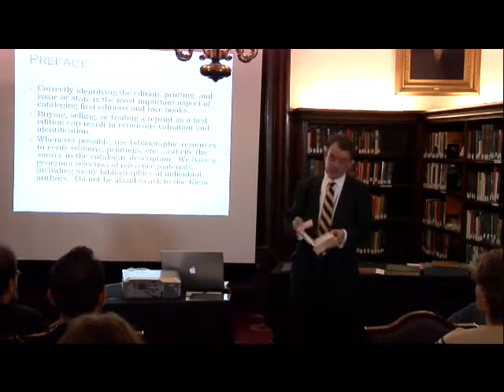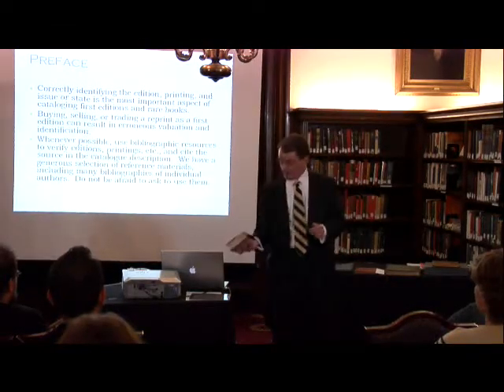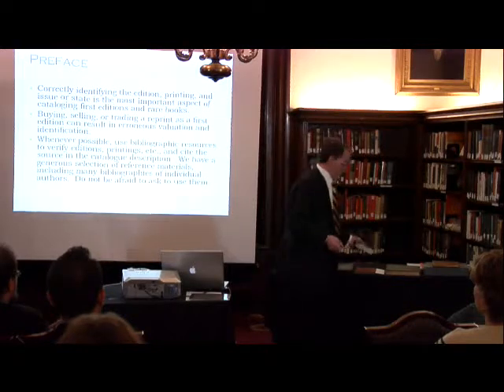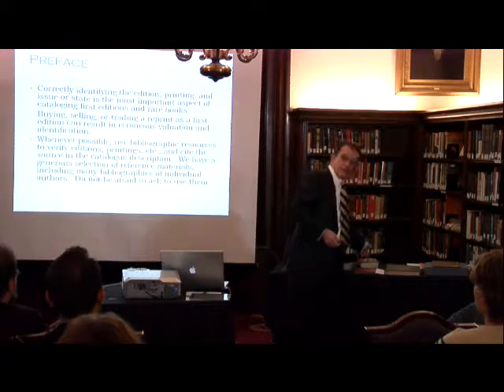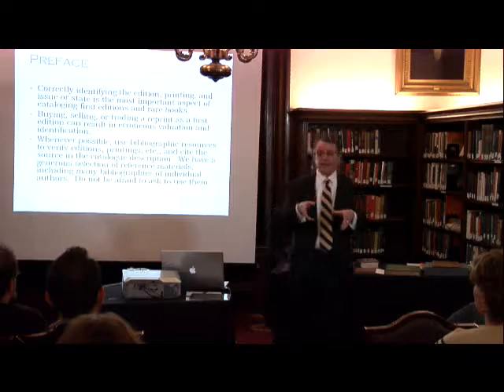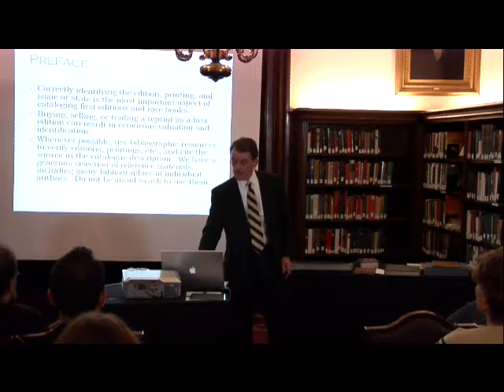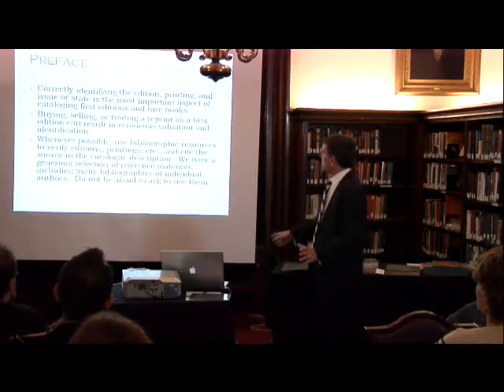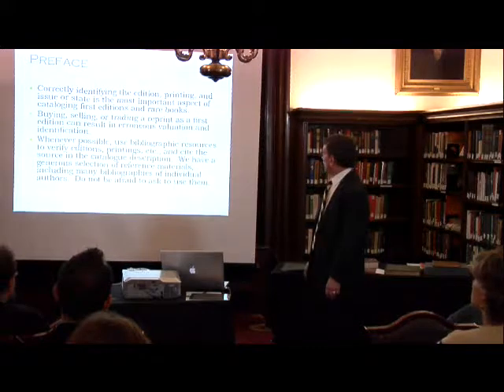Rare Book Dust Jackets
John LaPine of Printers Row Rare & Fine Books discusses the value of dust jackets.